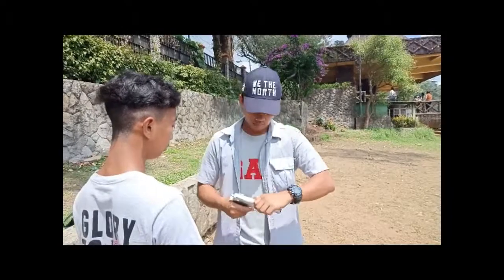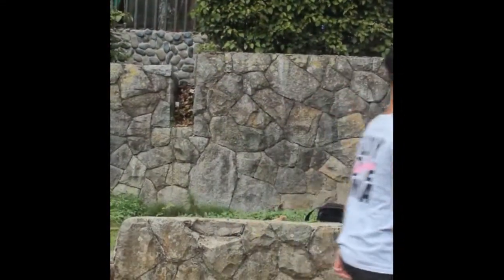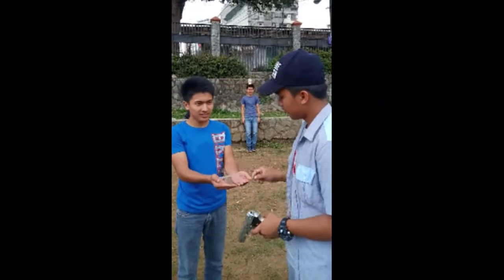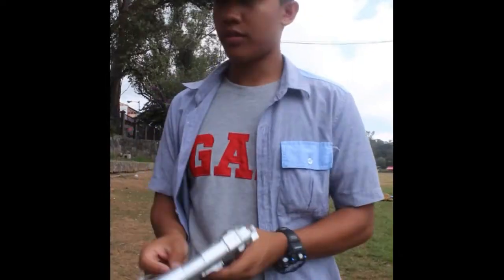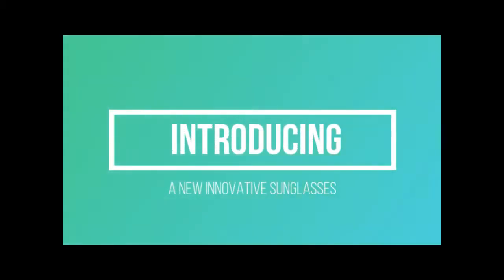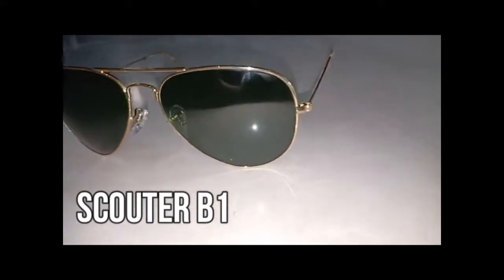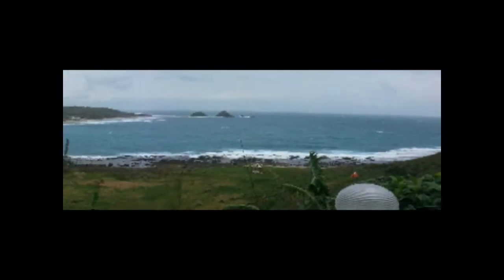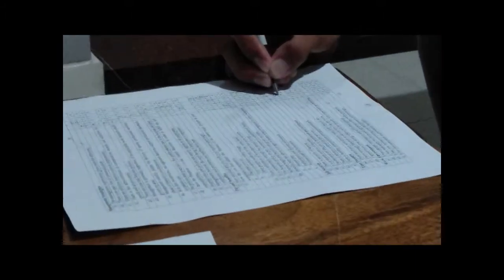Scouter B1 Advertisement